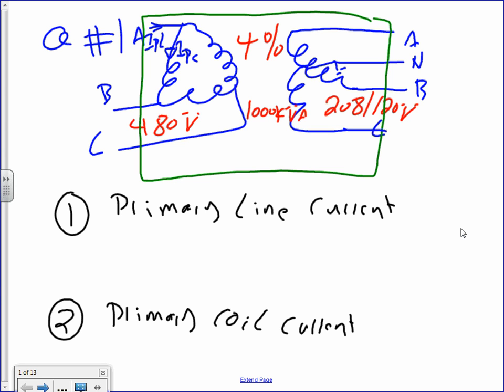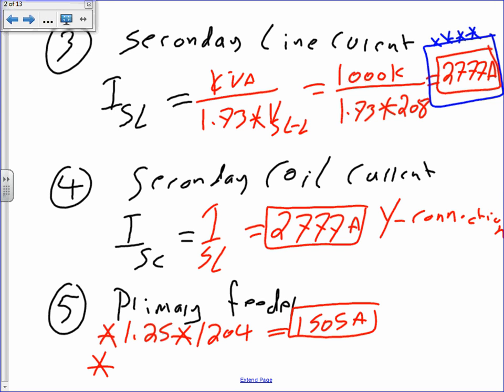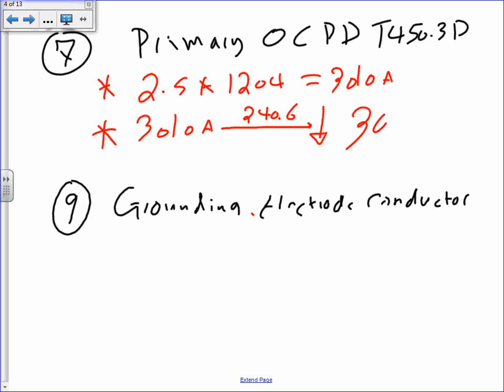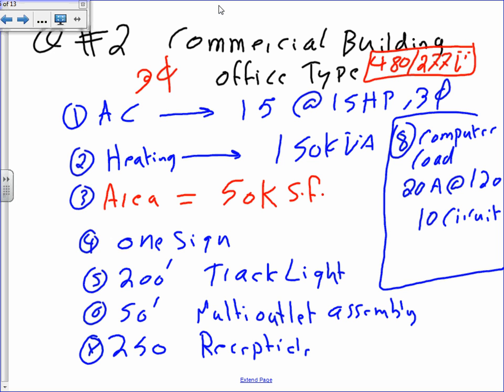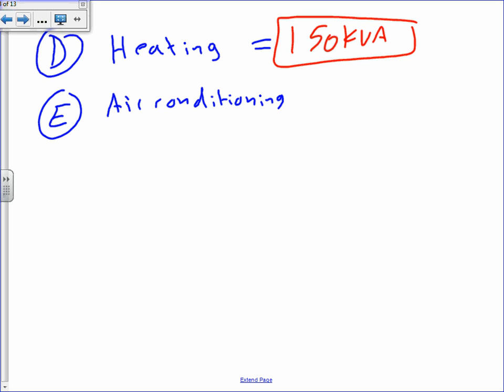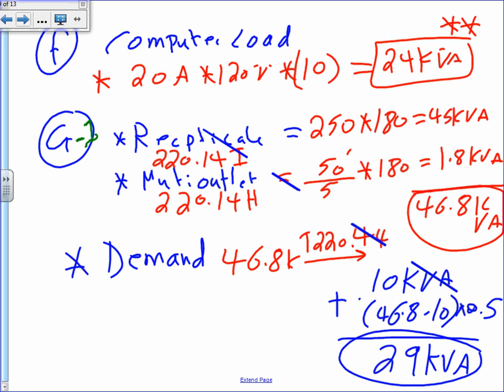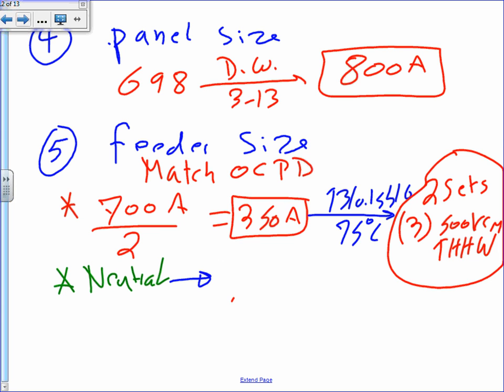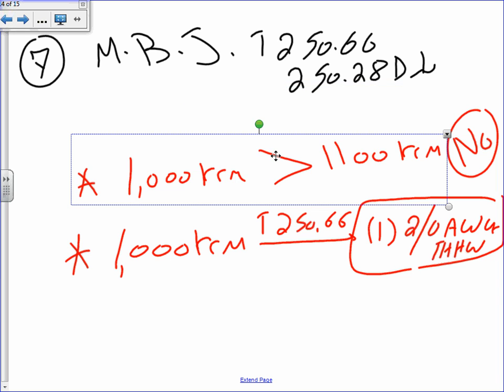Transformer & Building Load Calculation T#01 Review for 10 19 12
Transformer & Building Load Calculation